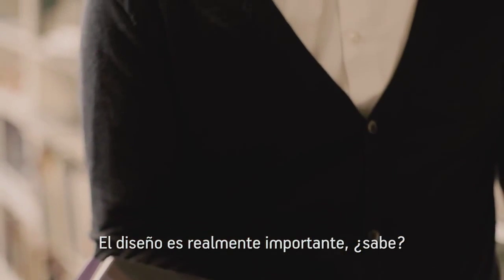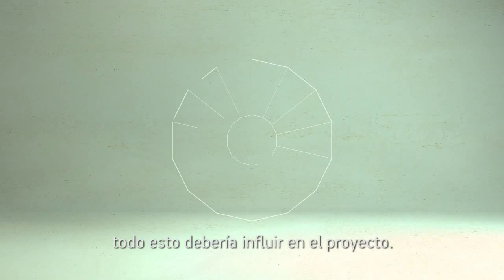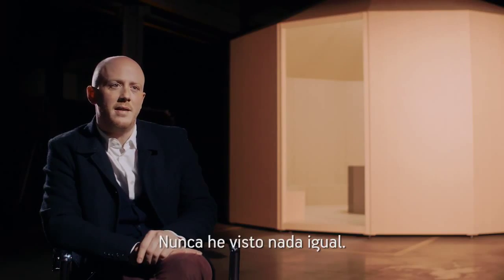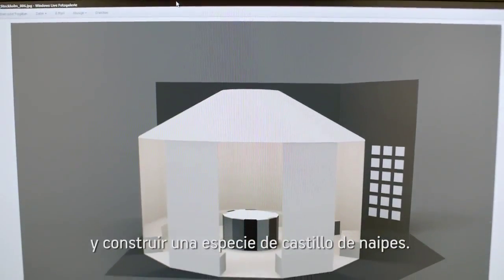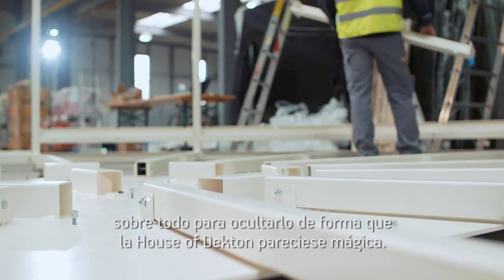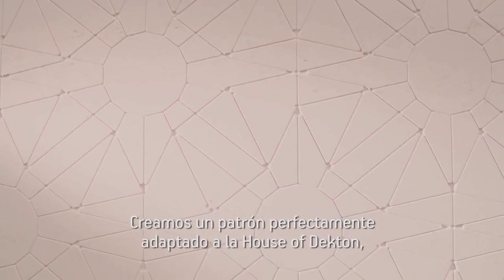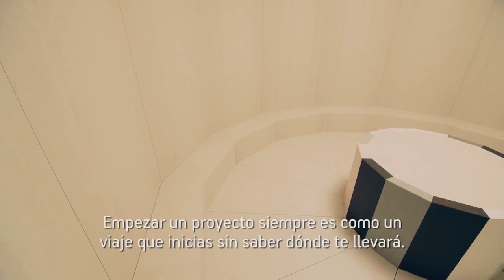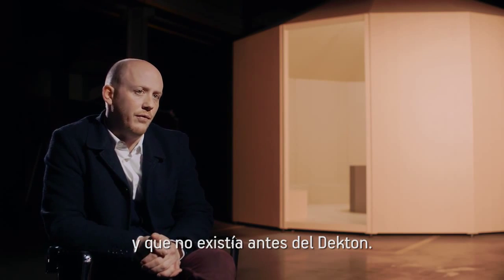Konga Music Agency - Pieza Online - House of Dekton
House of Dekton® es un proyecto de Cosentino diseñado por Steffen Kehrle. Se presentará en 2015 en las ferias BAU de Munich, y Stockholm Furniture Fair de Estocolmo. En esta pieza online podrás escuchar los temas Rolling Along e It's all Over de nuestros sellos británicos Cavendish Music y Sauce Music. En exclusiva para Konga Music.